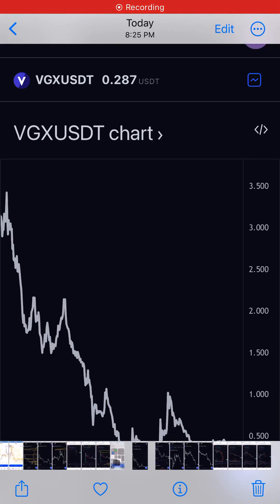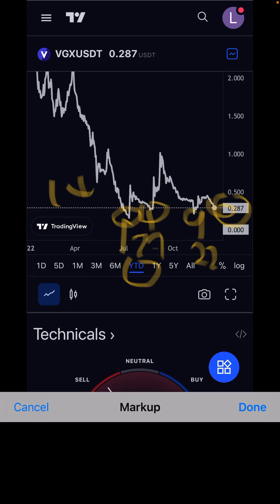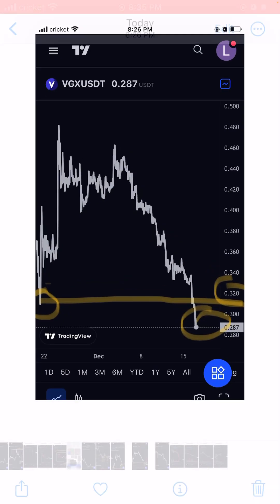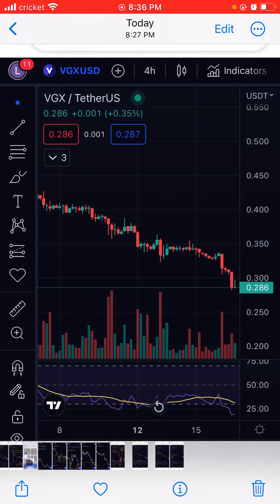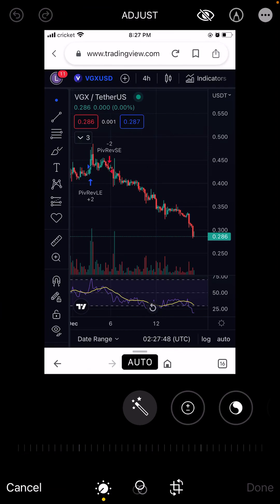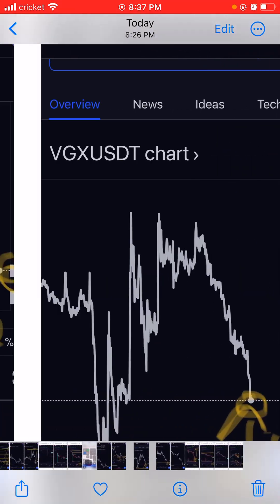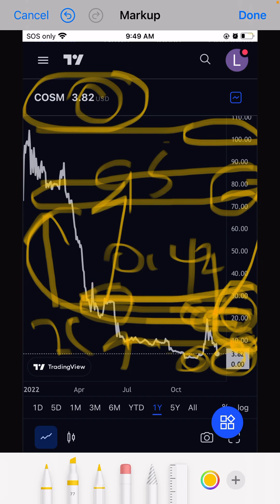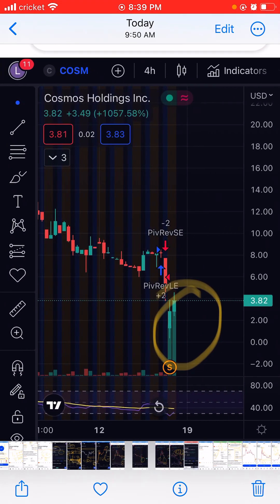Vgx token coin today technical analysis. Vgx is oversold and soon will bounce back strong